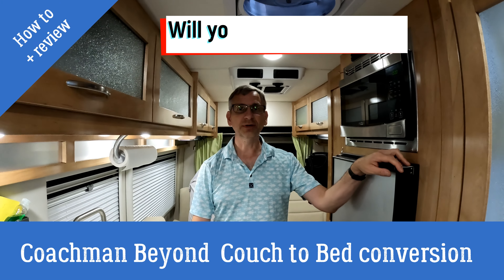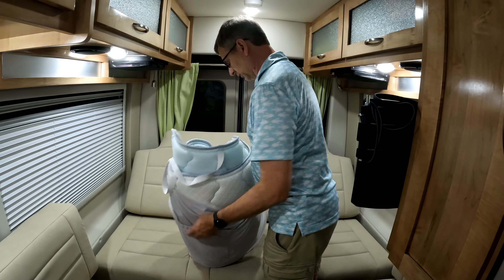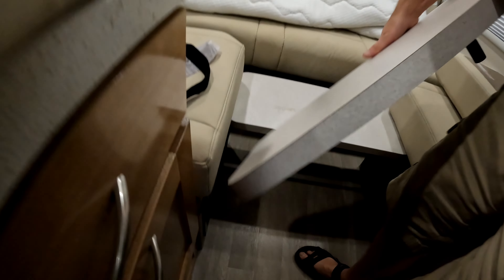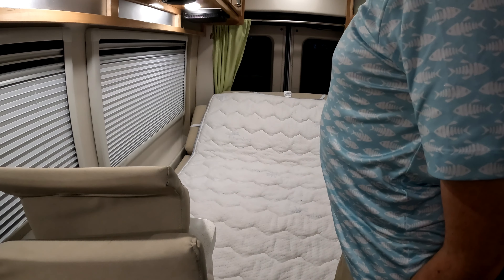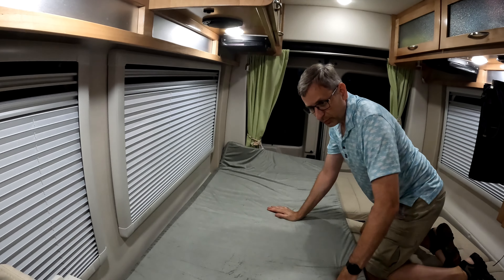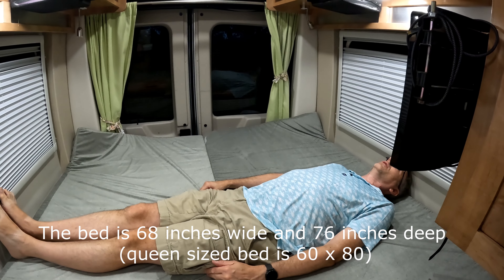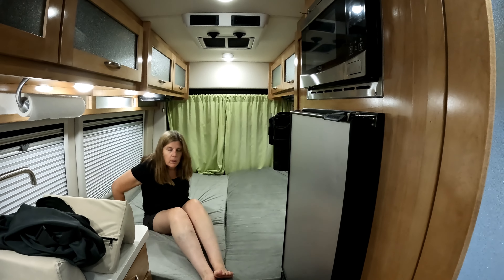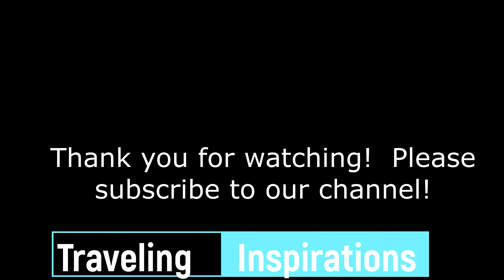Coachman Beyond Couch to Bed Transformation. Will you need a mattress?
We show you the process for turning the couch into a bed in the Coachman Beyond C class B RV.  We discuss mattress /  padding for a good sleep and the pros/cons of a couch vs permanent bed.

LINK to the Better Habitat mattress